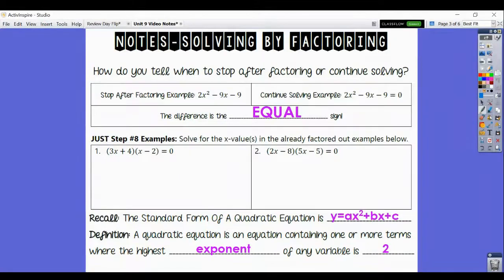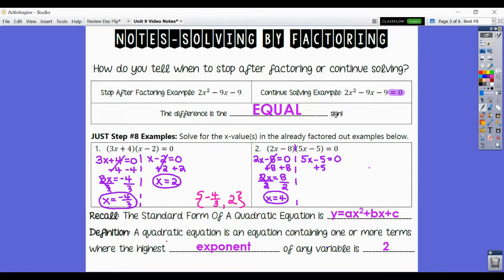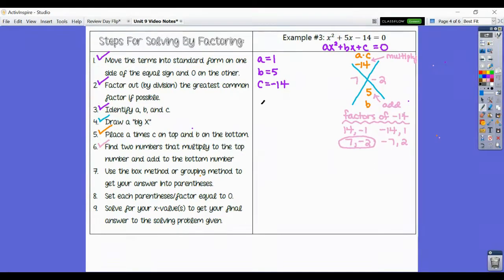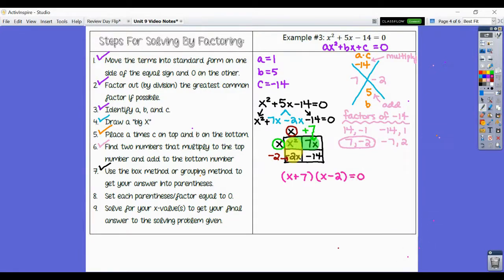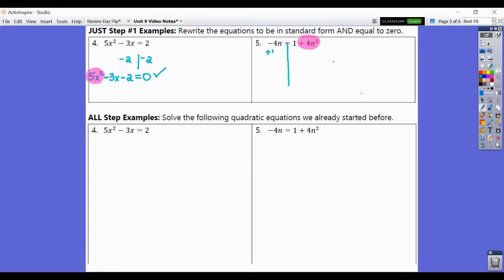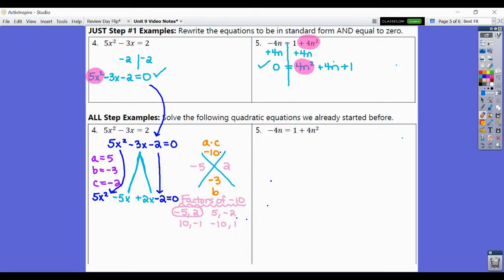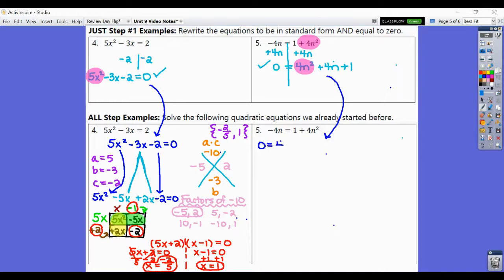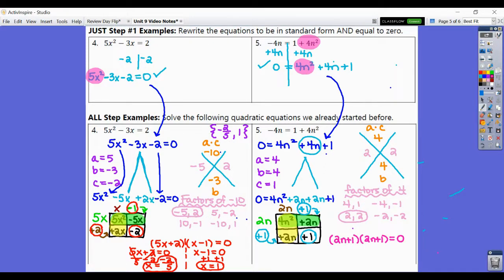Solving By Factoring Notes